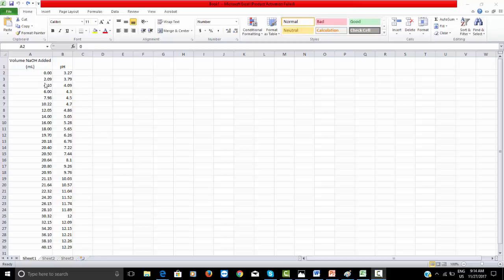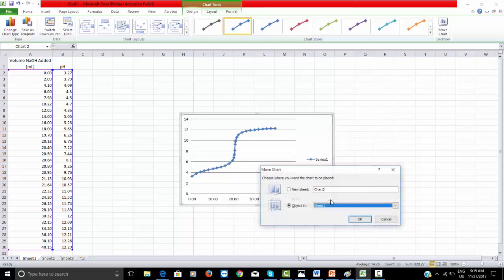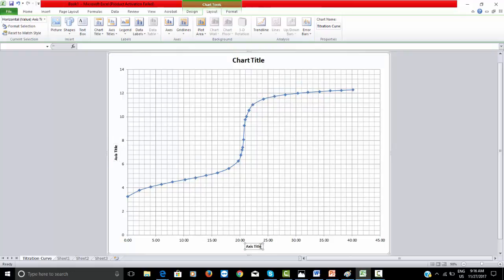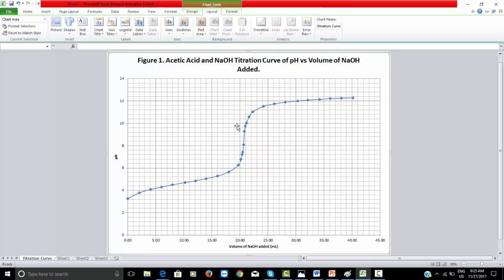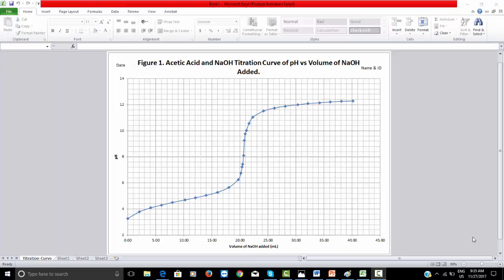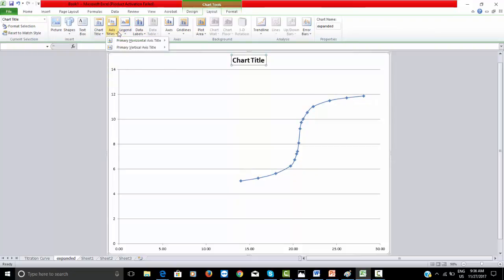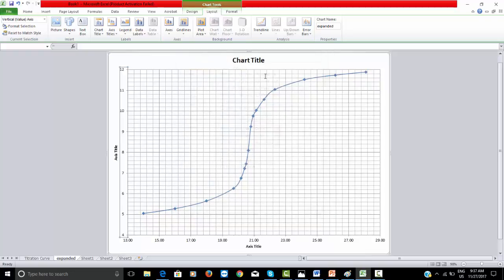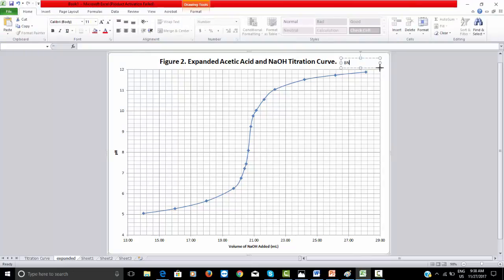TRU Chemistry labs: How To Plot a Titration Curve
This video will go over how you plot a titration curve using Excel.